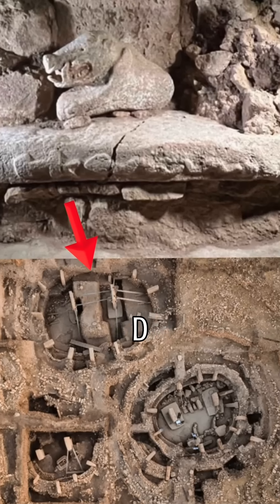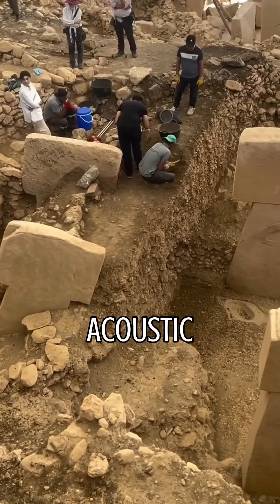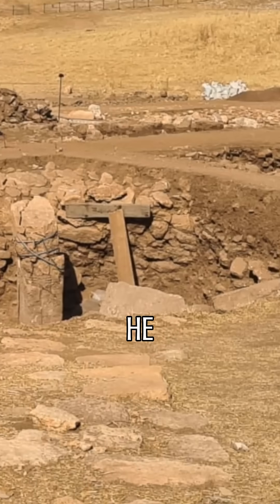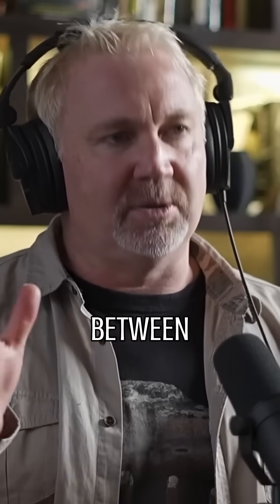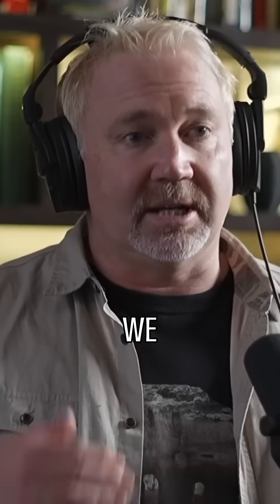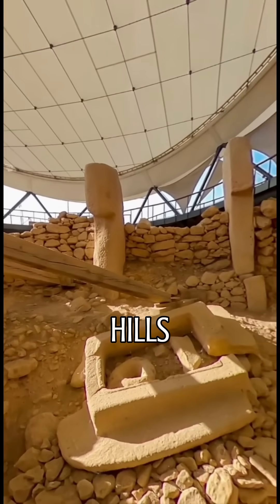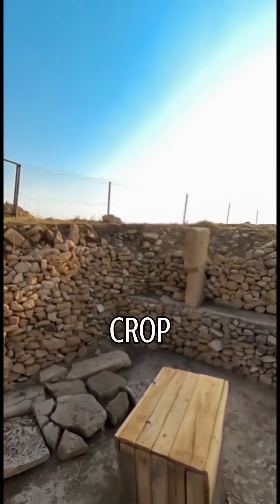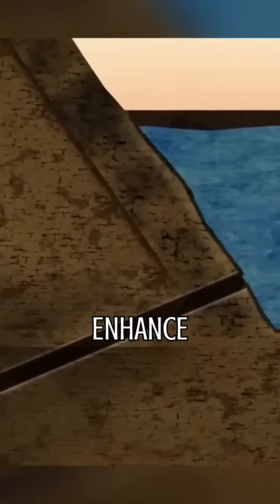Magnetic Anomalies at Göbekli Tepe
Acoustic research and magnetic anomalies beneath Enclosure D at Göbekli Tepe suggest the site may have been intentionally built atop energy hotspots. Could these ancient builders have understood how to enhance consciousness—or even agriculture—through Earth’s natural forces?